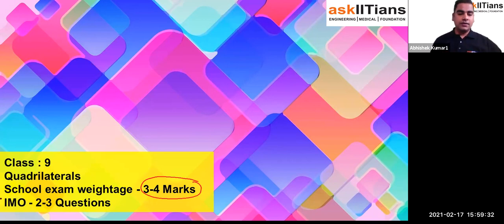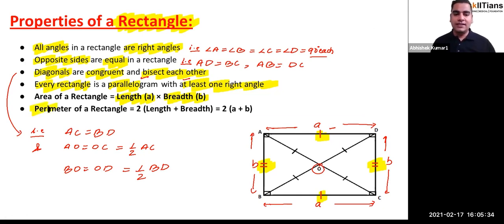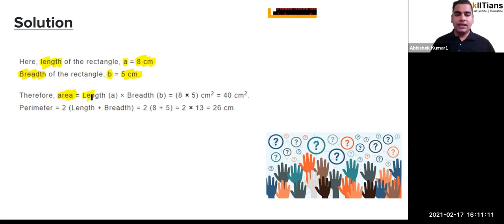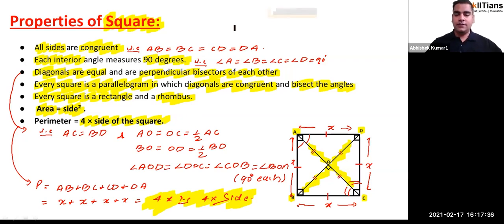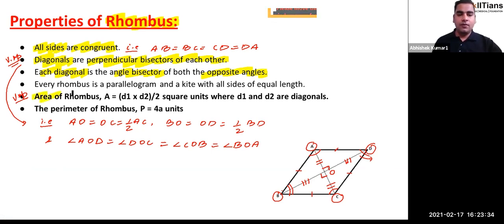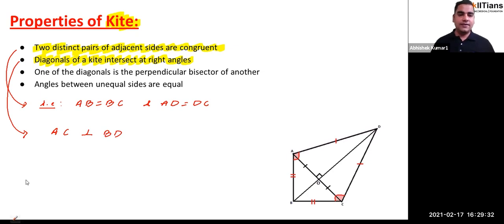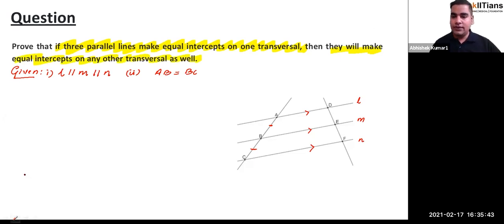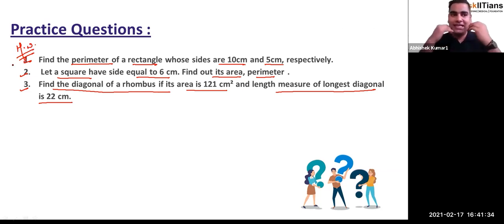Properties of a Rectangle|Lecture-4| Quadrilaterals | Maths | Grade- 9 | JEE | NEET | Olympiads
🌟 Introducing AskIITians YouTube Channel Playlist for Class 9th Math -Quadrilaterals 🌟
Abhishek Kumar sir has explained Quadrilaterals | Properties of a Rectangle
Properties of Rhombus
Properties of Kite Mid point theorem for Transversal

For more information on force and pressure, refer to our revision notes on Class 9 Maths